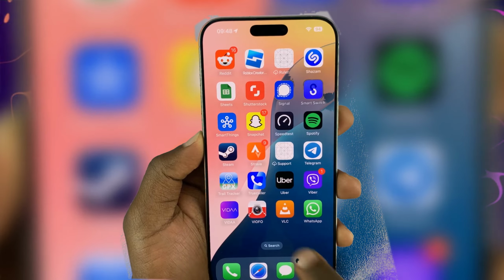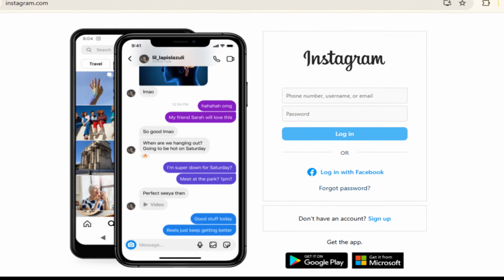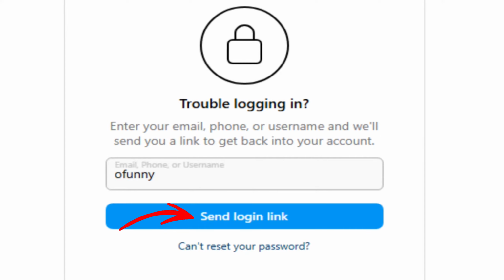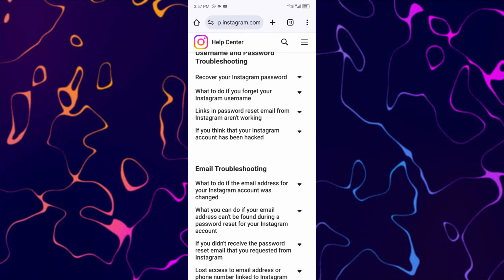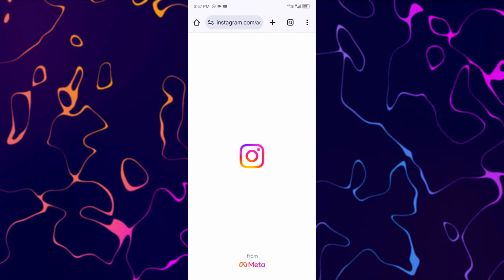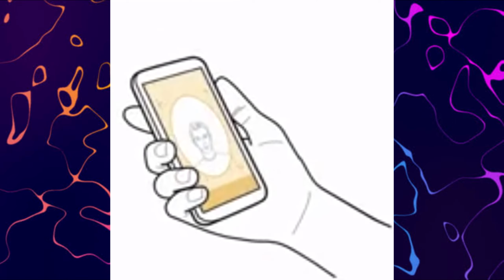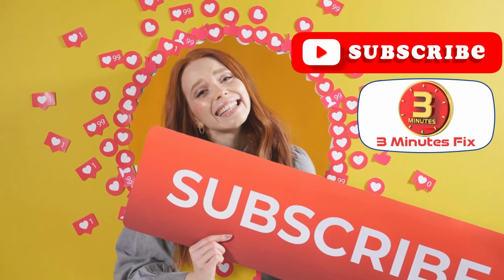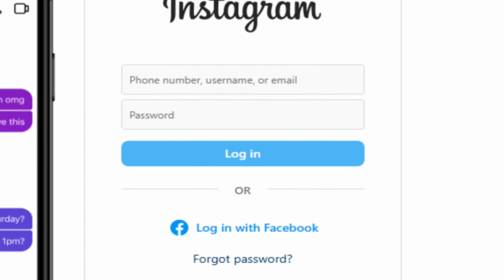How to Recover Your Instagram Account Without Email or Phone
This video tutorial explains in detail how to recover your Instagram account without email or phone. If you’ve been locked out of your Instagram, don’t worry—we’ve got you covered! Learn how to recover Instagram account even without access to your registered email or phone number. This step-by-step guide walks you through every method, including ways to recover Instagram account without email and password and secure your account again in no time. Get back online and reclaim your profile quickly and efficiently.

We’ll also explore how to recover hacked Instagram account fast or tackle situations where you’ve forgotten your login details. Whether you need to know how to recover Instagram account without email and phone number or simply reset a lost password, this guide has solutions for every situation. With these proven tips for Instagram account recovery, you’ll understand how to navigate Instagram’s security features and verify your identity effectively.

If you’ve been struggling with issues like how to recover deleted Instagram account or forgotten passwords, this video is your ultimate resource. Learn how to recover your Instagram account and gain peace of mind with easy steps to recover Instagram account without phone number or email. Watch until the end for expert advice on how to recover Instagram password without email or phone number and take back control of your social media.